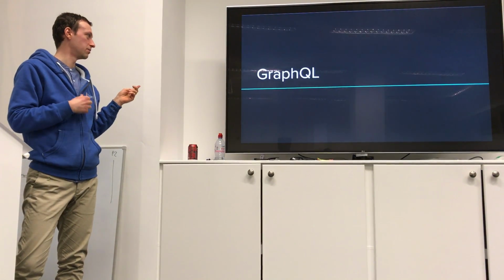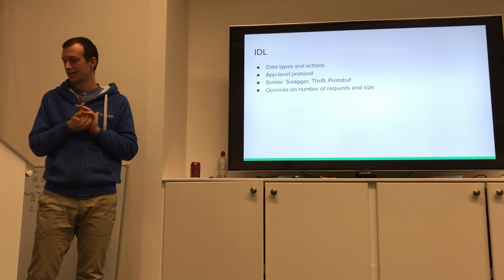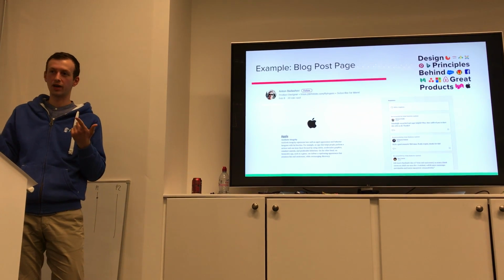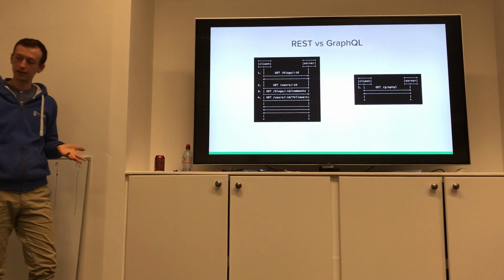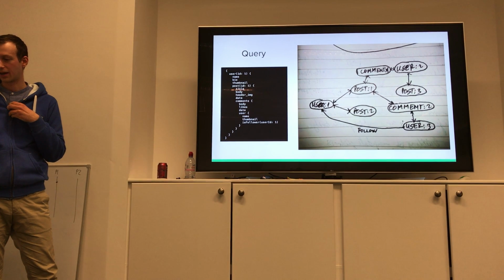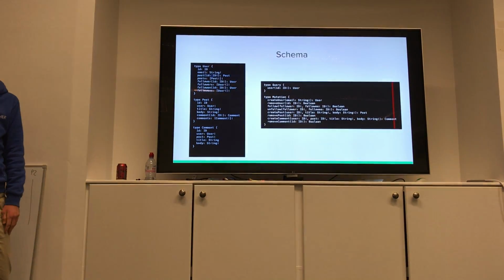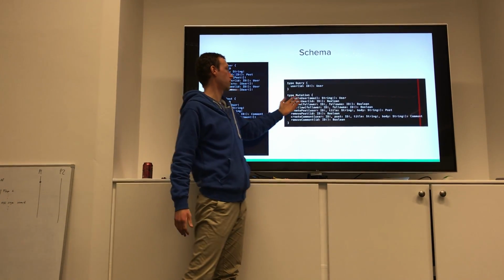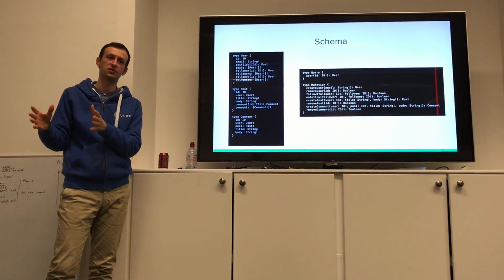What is GraphQL?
This talk is about my recent experience building a GraphQL API on top of PostgreSQL using Golang. I gave this talk at the offices of Pusher Ltd in London, where I currently work.